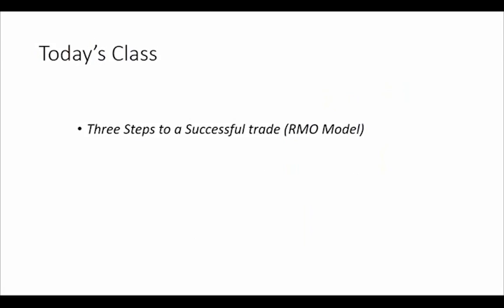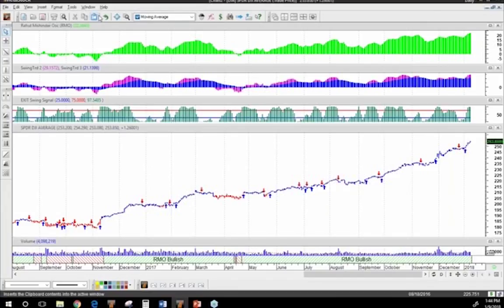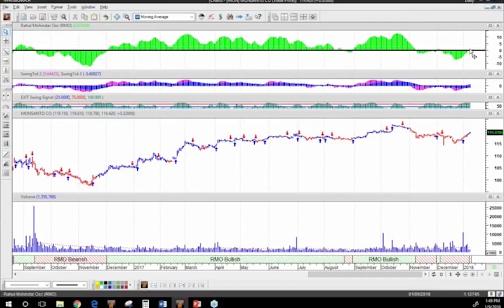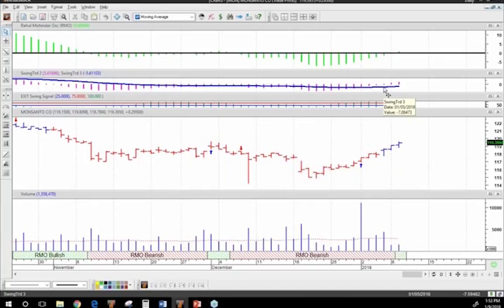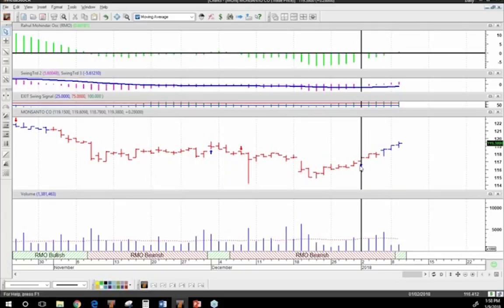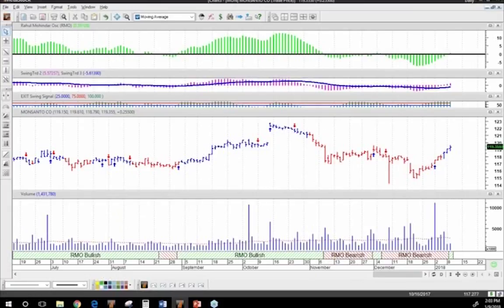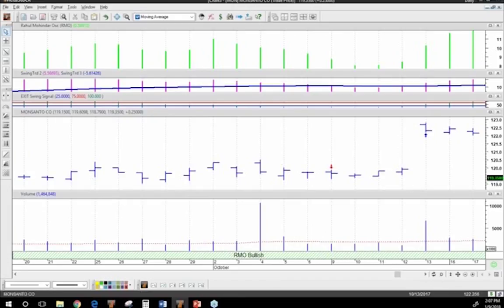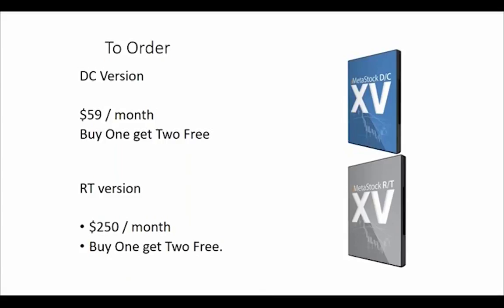Three Steps to a Successful Trade | Jeffrey Gibby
-Identify the primary, intermediate, and short term trends
-Scan for trade opportunities
-Identify specific entry and exit signals
-Set up specific stops to protect your account from losses and protect your profits